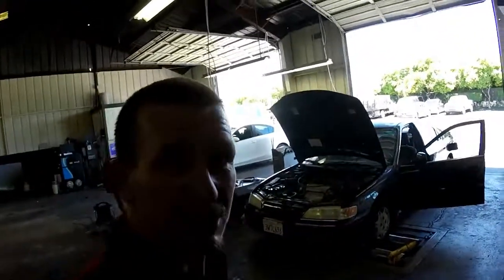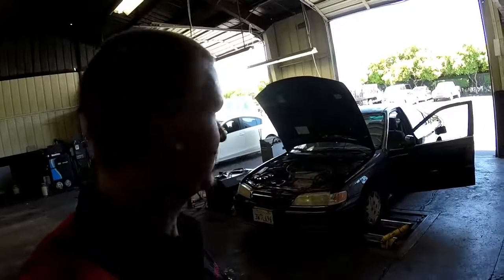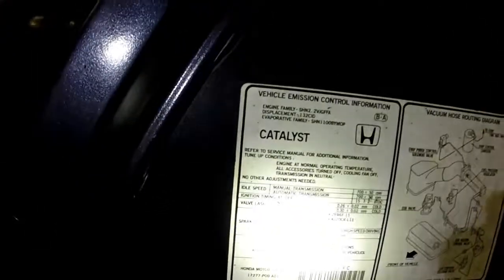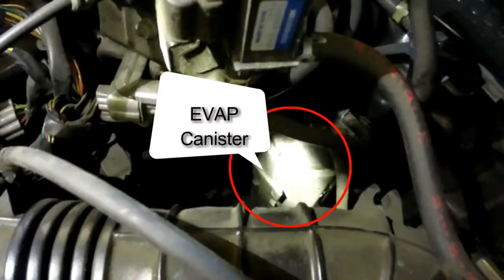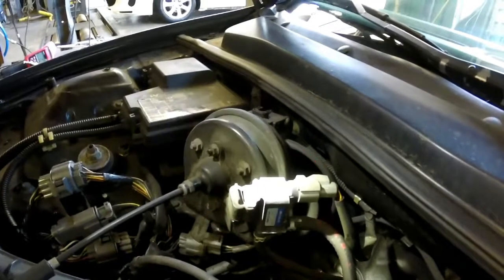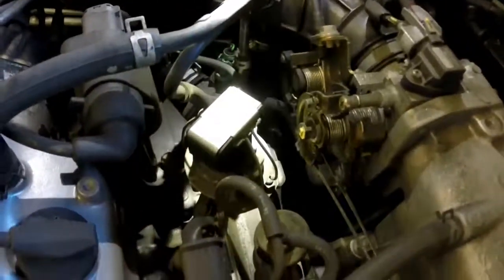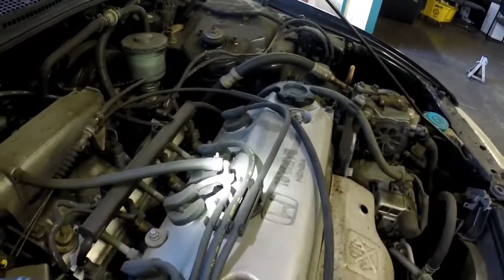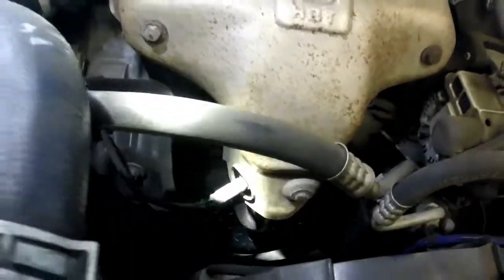Honda Accord emissions / smog locations: PCV, EGR, EVAP, & Oxygen sensor.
Follow along as I point out the smog component or emissions component locations of the PCV valve, the EGR valve, the EVAP system and the oxygen sensor. I hope this helps you on your DIY project.